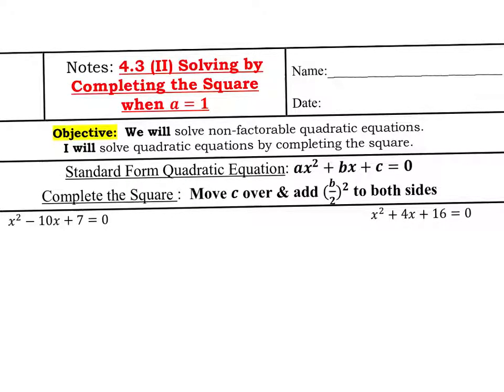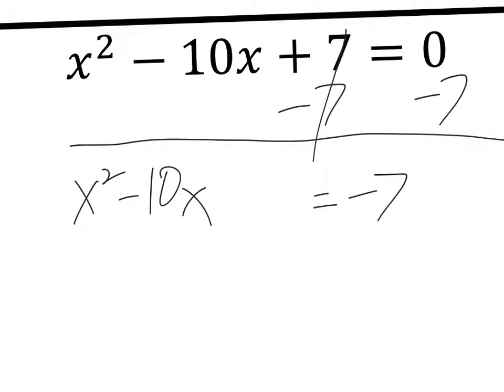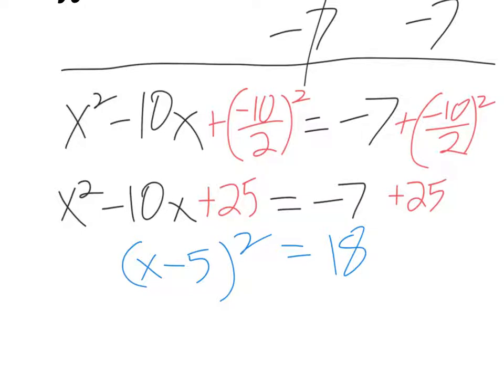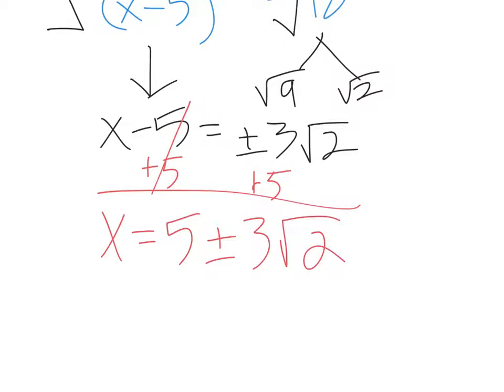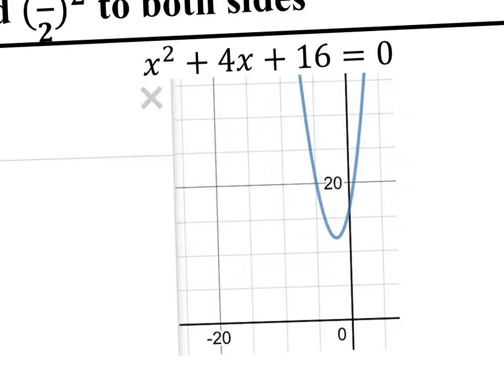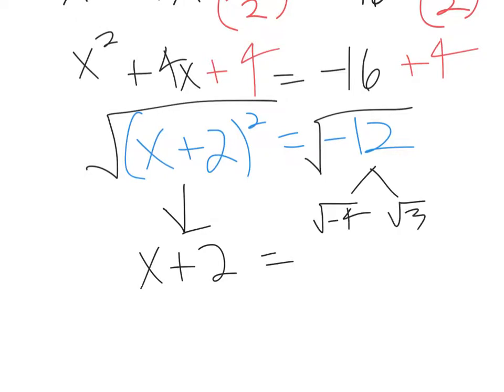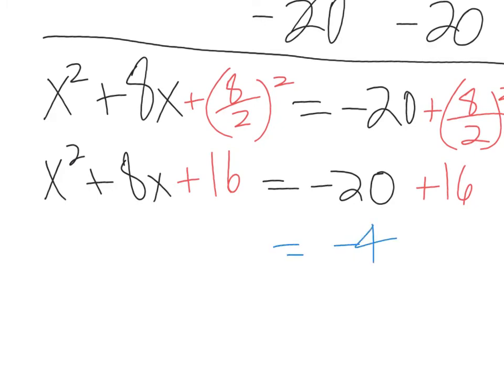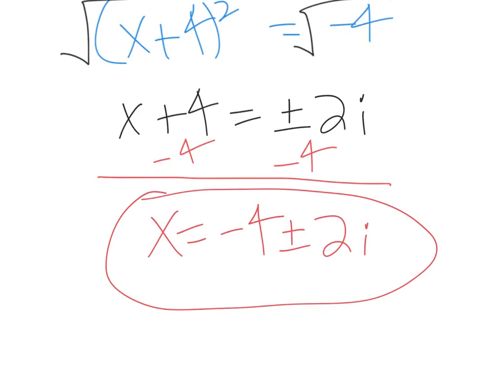Solving by Completing the Square when a=1 | 4.3 | Algebra 2